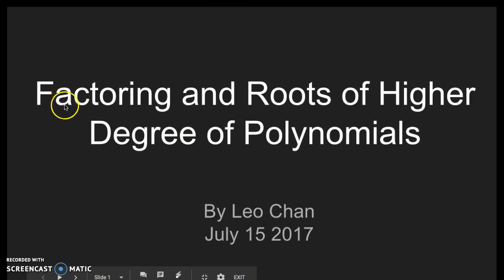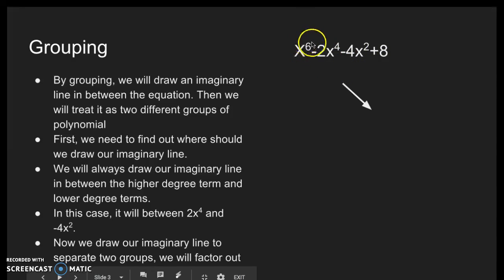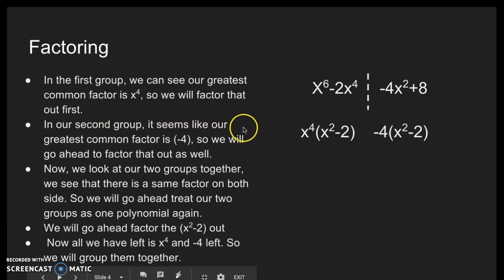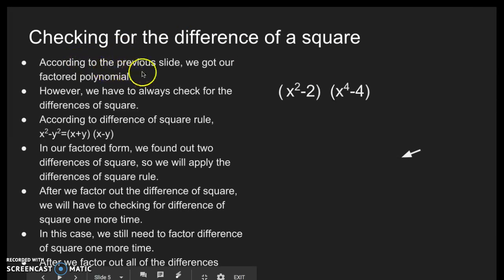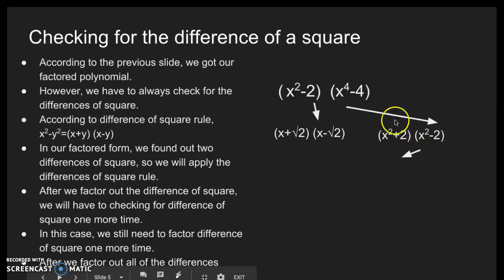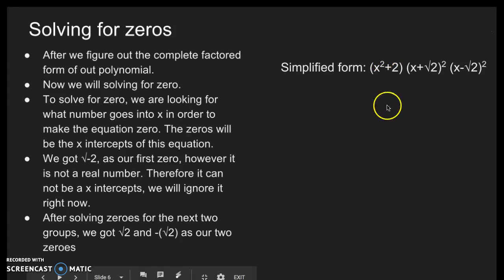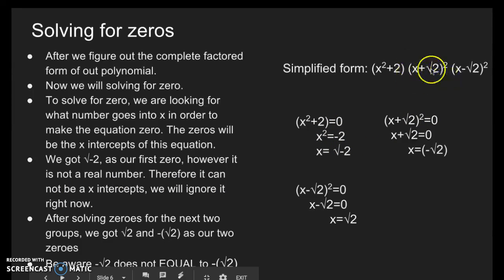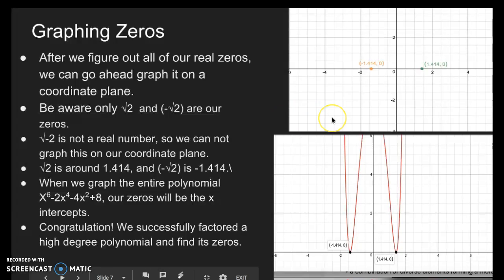Factoring Higher Degree of Polynomial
PCHS Canvas Unit 2 Math Project